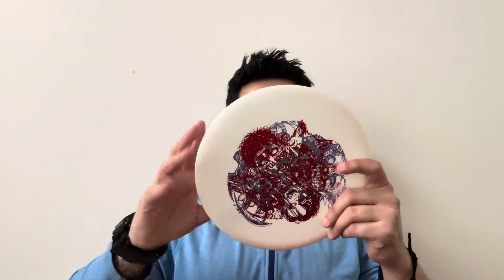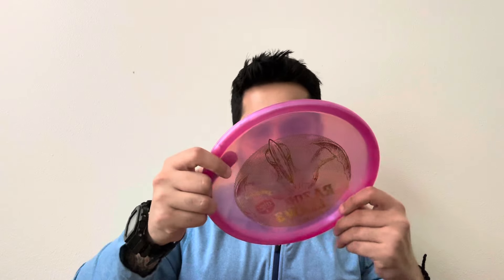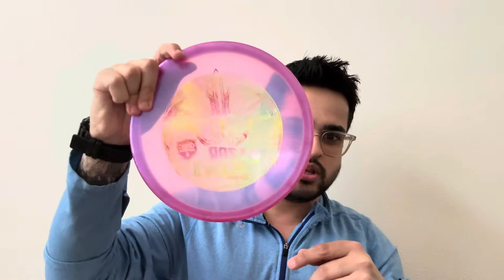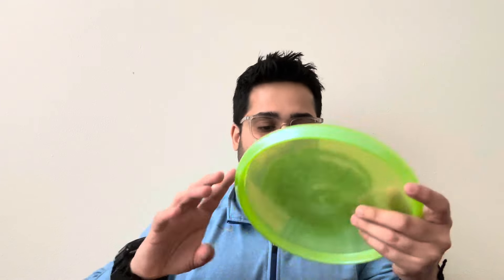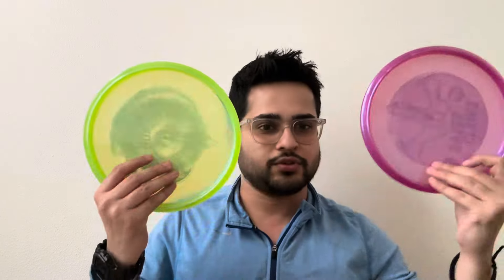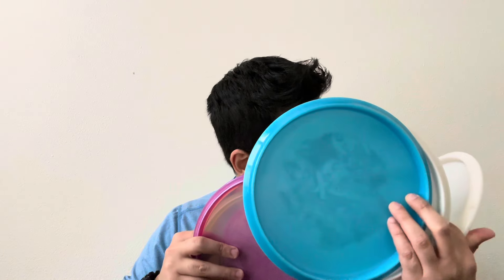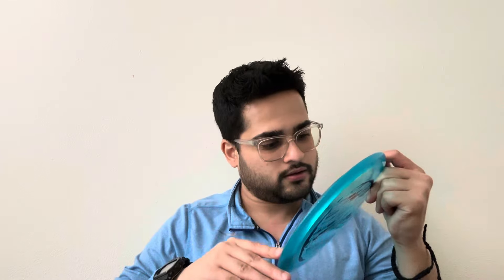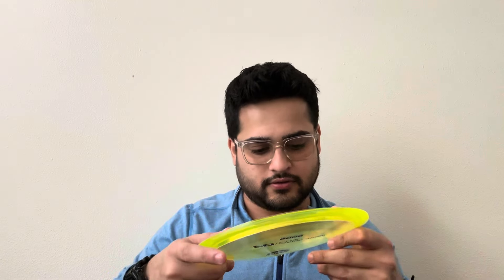Discmania Mystrey Box 2024 (X-Mania Edition) Disc Golf